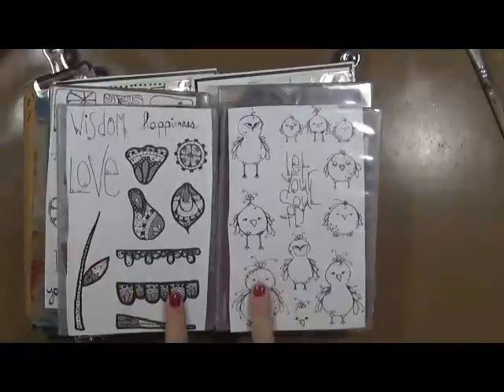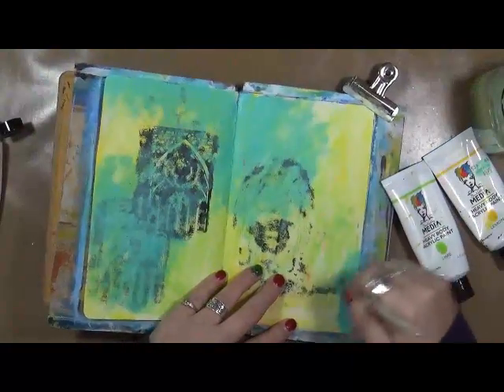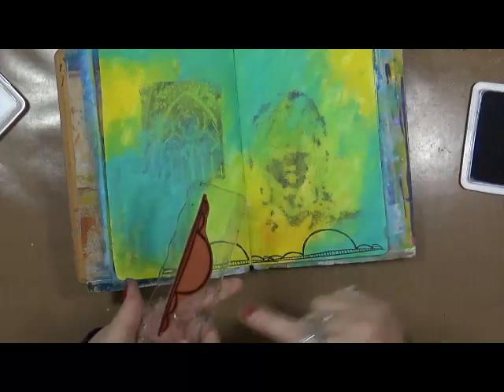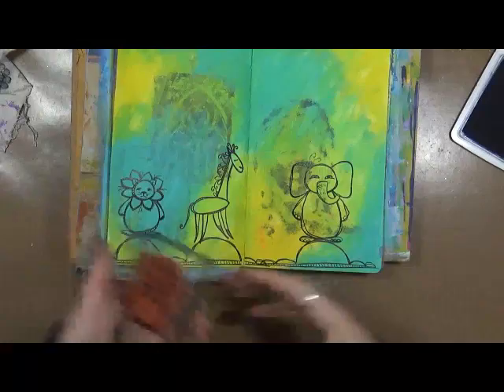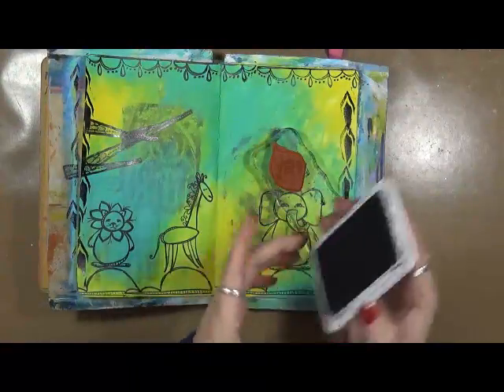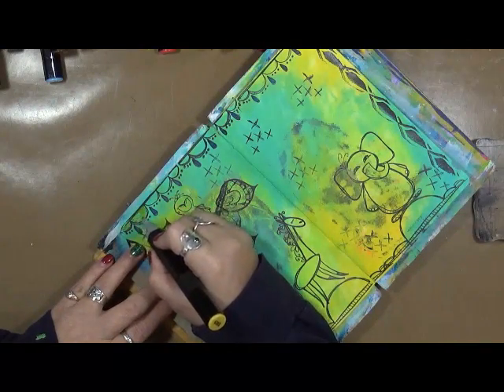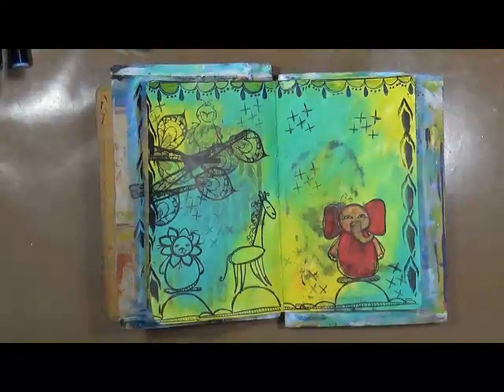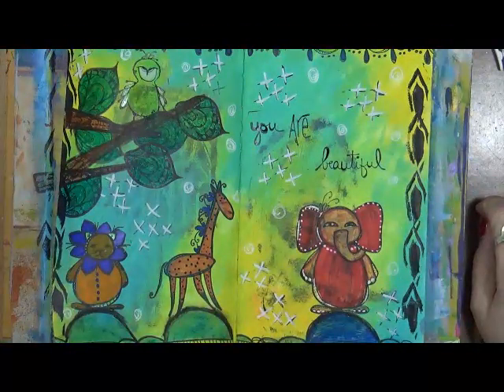Gina Design Team Febuary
Snail Mail  - Happy Mail :
Cindy Utter
4431 Locust Ave